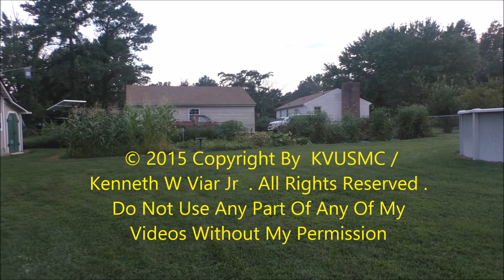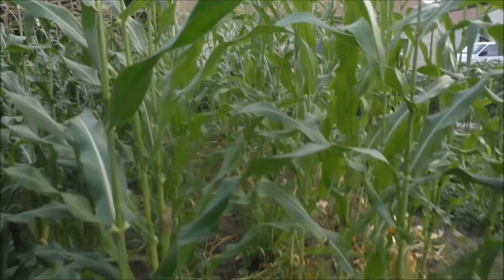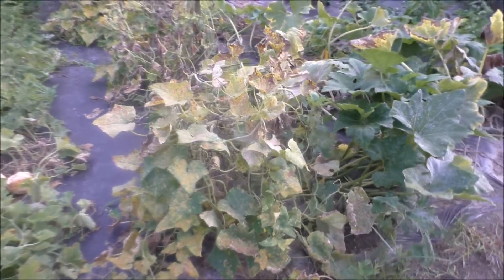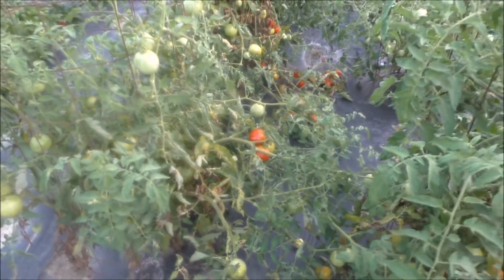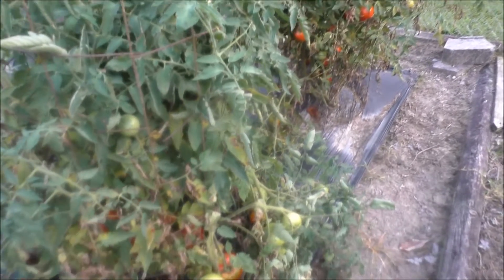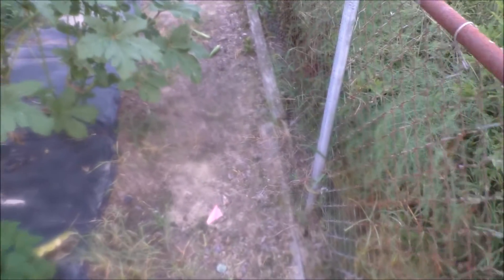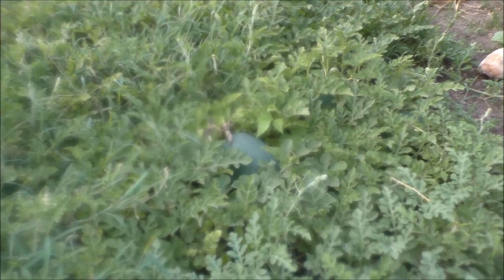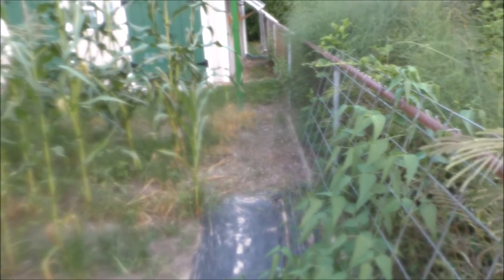Black Magic Vegetable Garden 12 Weeks Later With KVUSMC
This A Video Of How I Use Black Garden Mulch / Black
Polyethylene
Black Plastic Mulch 1.0 mil contributes to earlier and higher yields, weed control, increased soil temperature, reduced soil moisture evaporation, and nutrient leaching. Here Is A Link Of The Product I Use

 Semper Fi